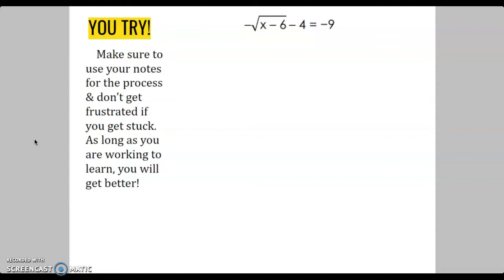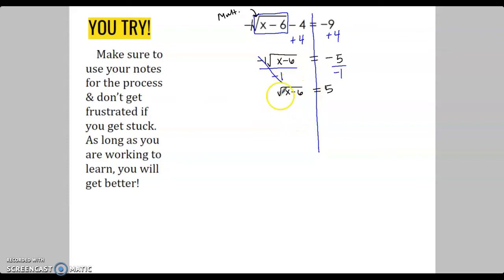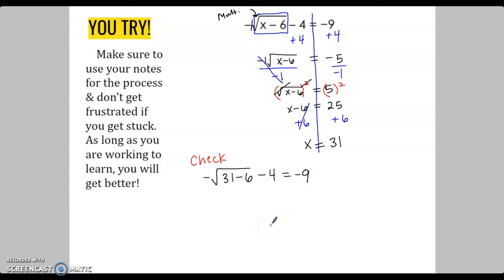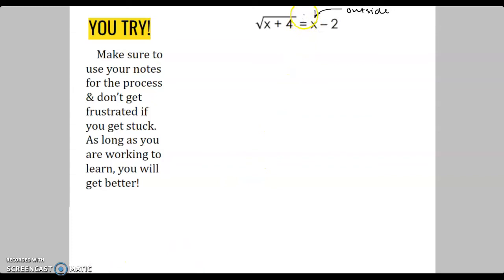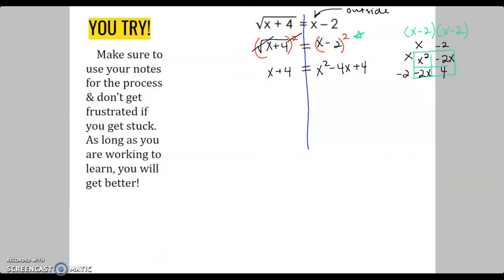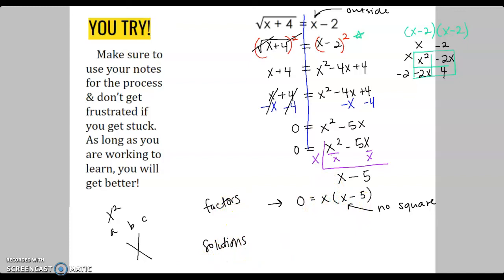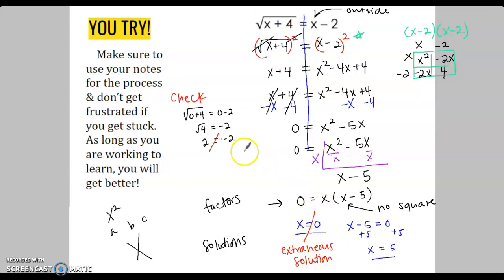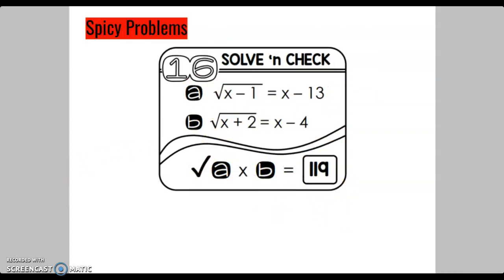Lesson 3 4 Solving Square Root Functions Day 3